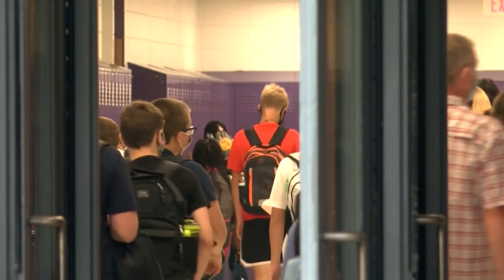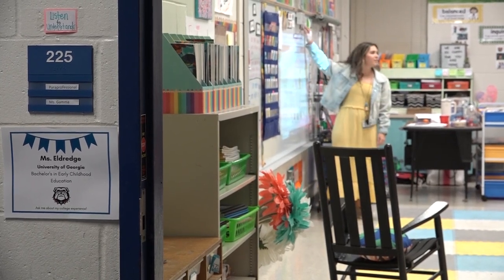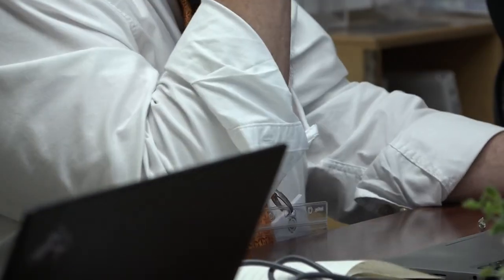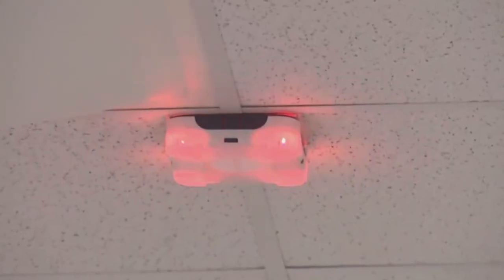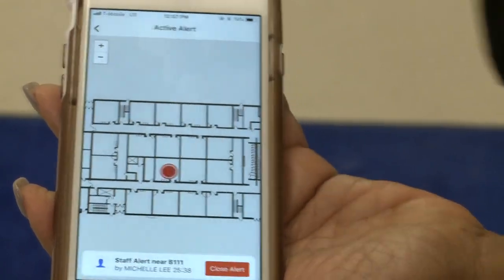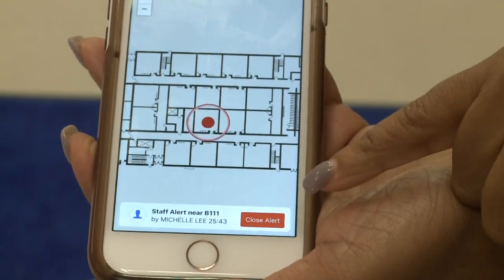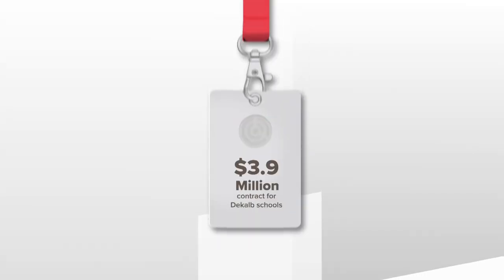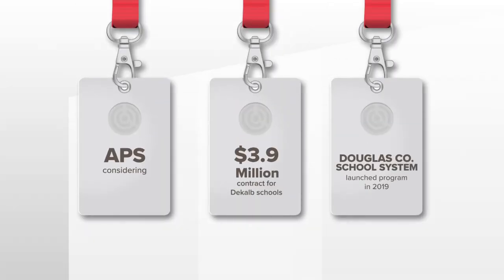Fulton County schools adding new alert systems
A new bill would require Georgia school districts to have a mobile panic alert system capable of connecting to first responders.